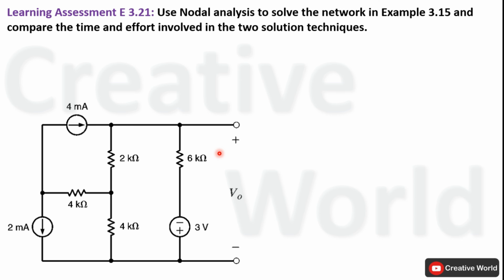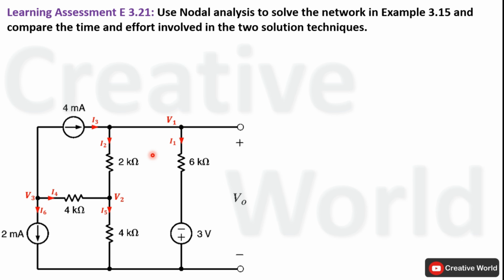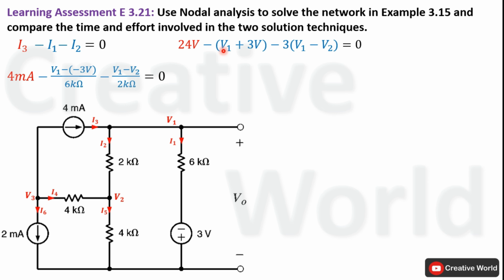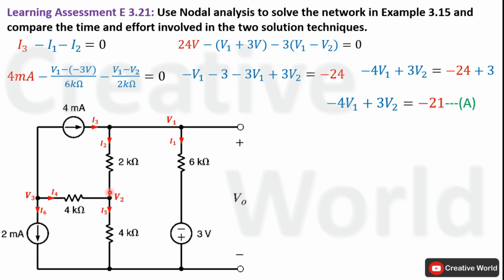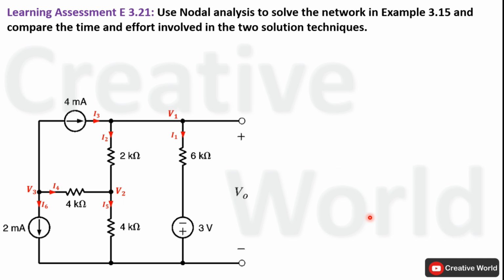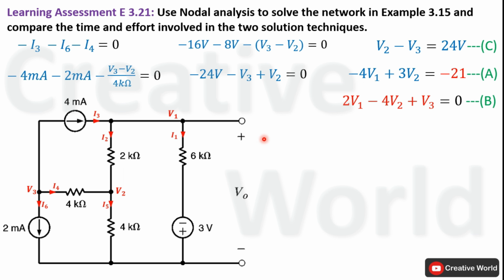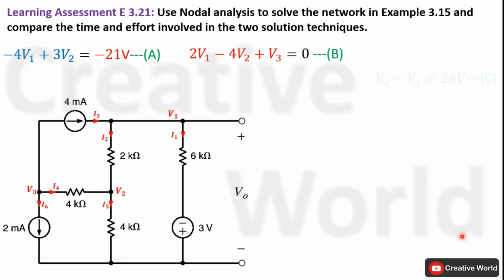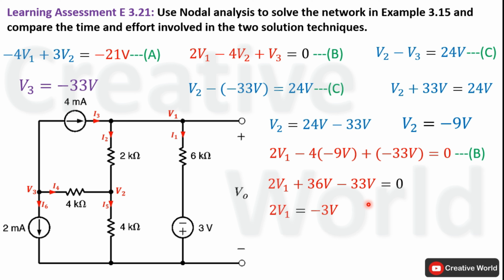Chapter 3 Learning Assessment E 3.21 Solution | Nodal Analysis| Linear Circuit Analysis